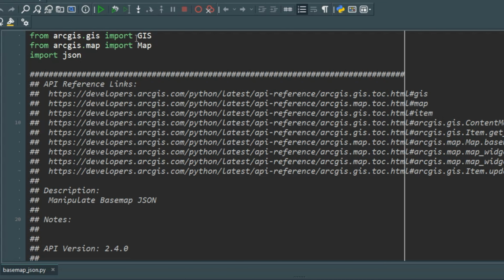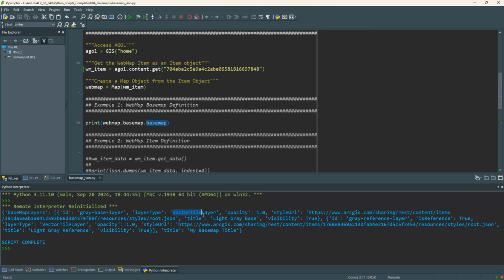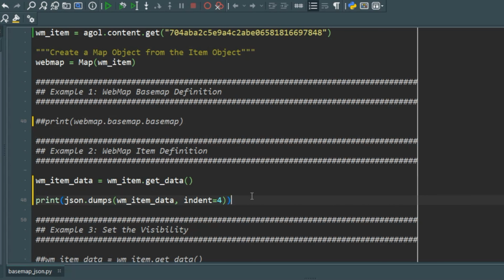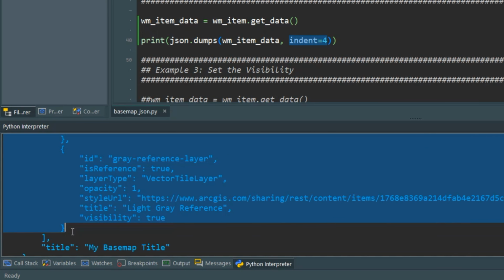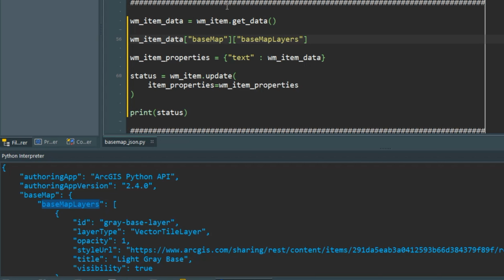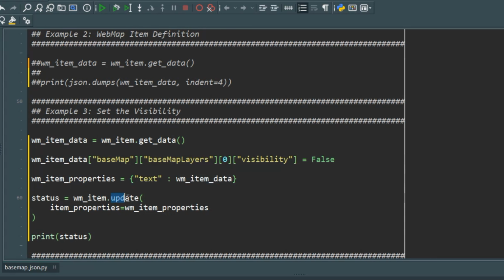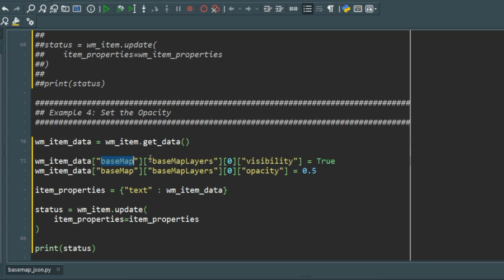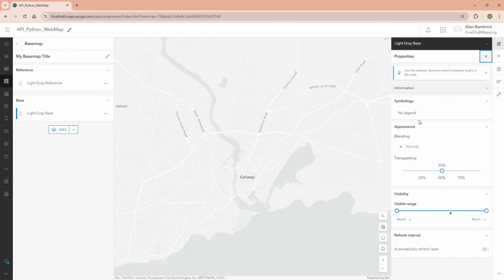Manipulate the Basemap JSON Definition for a Webmap in ArcGIS Online with the ArcGIS API for Python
Learn how to *manipulate a WebMap basemap using its JSON definition in ArcGIS Online* with the *ArcGIS API for Python.* In this tutorial, you’ll explore the WebMap JSON structure, extract the basemap definition, and programmatically update layer visibility and opacity to control how basemaps render in ArcGIS Online.

▪️ Access the full WebMap JSON definition using the Item object
▪️ Understand the basemap and basemapLayers JSON structure
▪️ Toggle basemap layer visibility with Python
▪️ Update basemap opacity (transparency) programmatically
▪️ Commit WebMap JSON changes back to ArcGIS Online

This video is ideal for GIS analysts and developers who want to *automate WebMap configuration,* customize basemaps at scale, and gain a deeper understanding of how ArcGIS Online Web Maps are driven by JSON.

00:00 Introduction
00:21 imports
00:36 Basemap definition
02:18 Basemap in ArcGIS Online
03:10 WebMap Item JSON Definition
05:23 Set Basemap Layer Visibility
08:39 Set Basemap Opacity